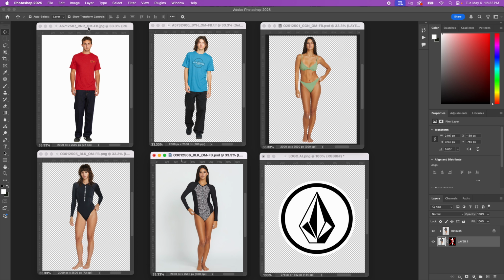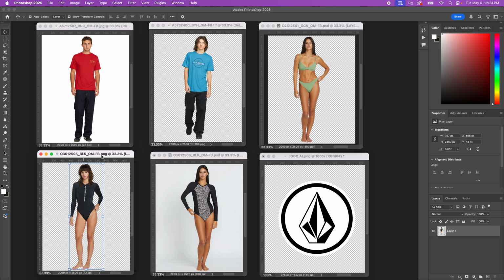Photoshop File Types Explained: JPEG, PNG, PSD, Vector & More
Confused about when to use a JPEG vs PNG vs PSD? You’re not alone — and in this video, I break it all down using real examples.

You’ll see the difference between common file types like:

JPEG (flat, compressed photo)

PNG (transparent background)

PSD (editable Photoshop file)

Vector files (scalable without resolution loss)

Logo vs photo PNGs (why they’re used differently)

Whether you’re designing in Photoshop, editing product shots, or uploading graphics to Shopify or Squarespace, understanding file types is critical. This is the video I wish someone showed me early in my design career.